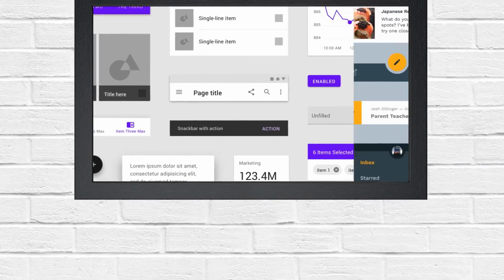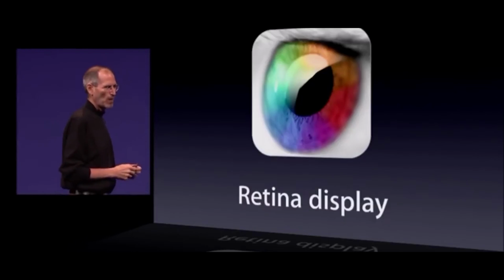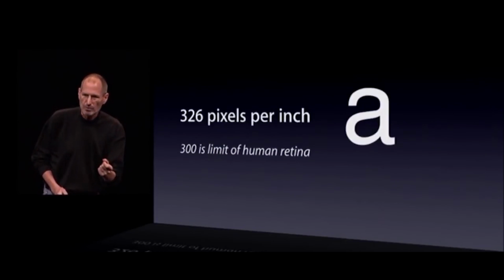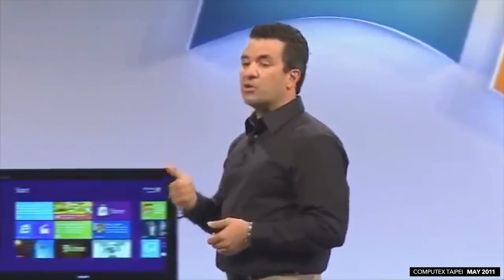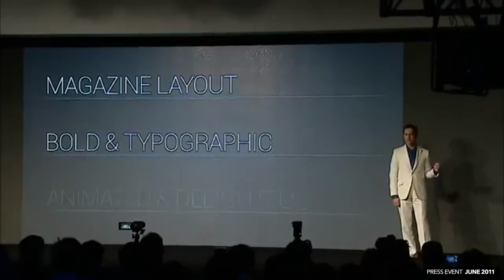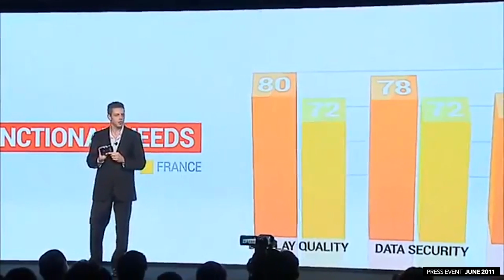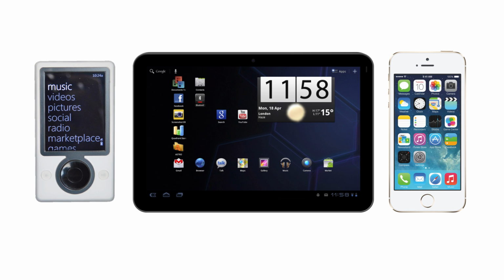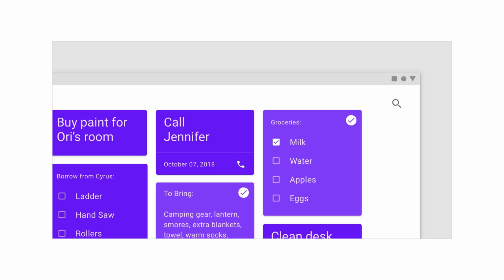why is everything flat?